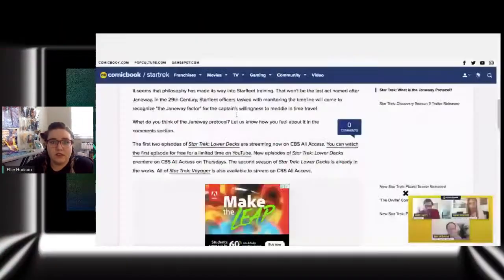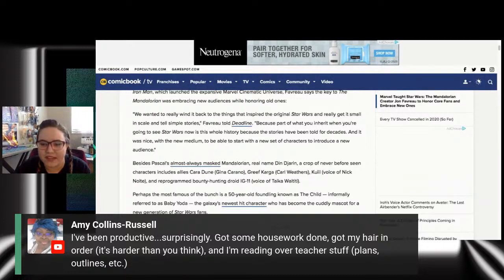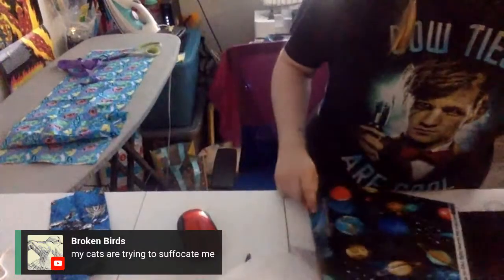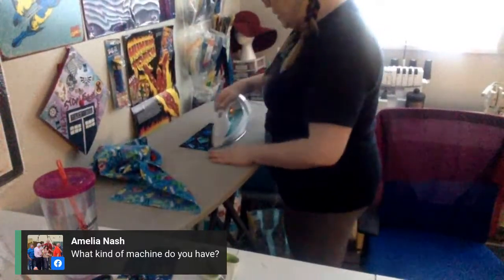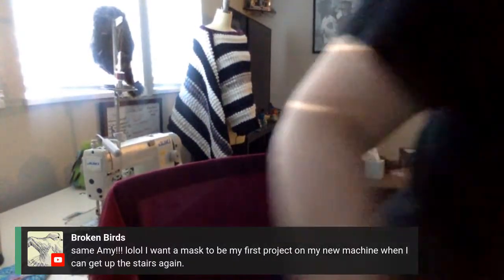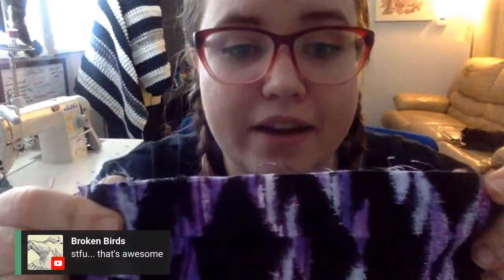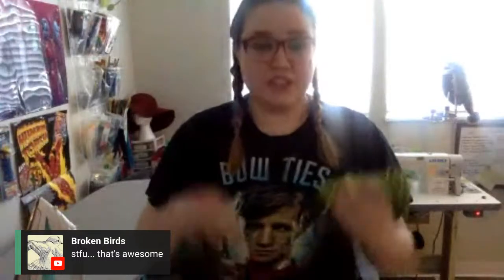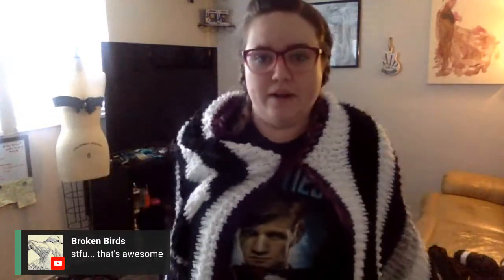Close Encounters Weekend Round Up! 08/16/2020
What is going on this week?! How did you like the video! What's next?!

What to continue the conversation?